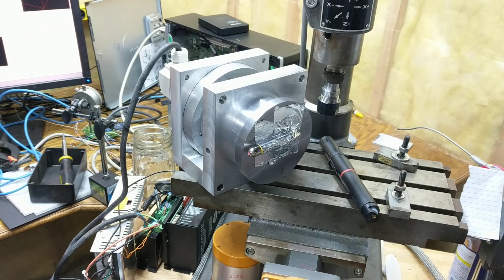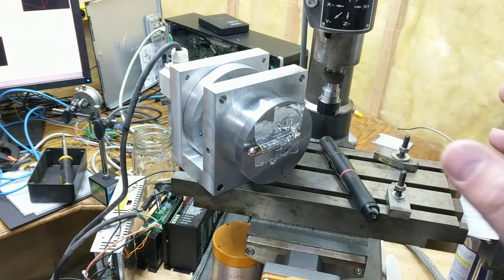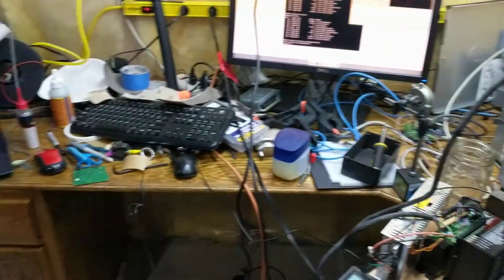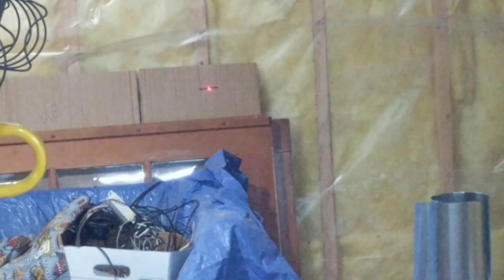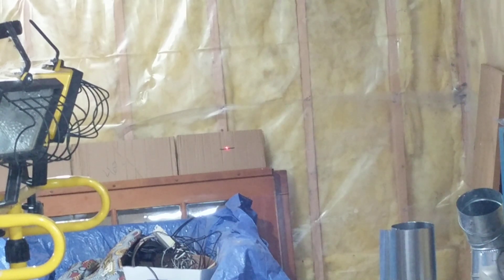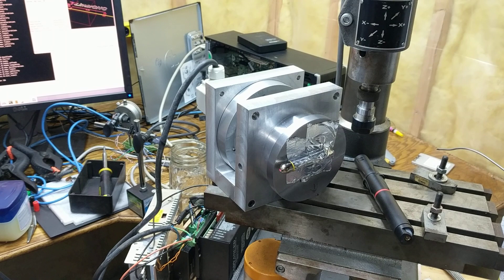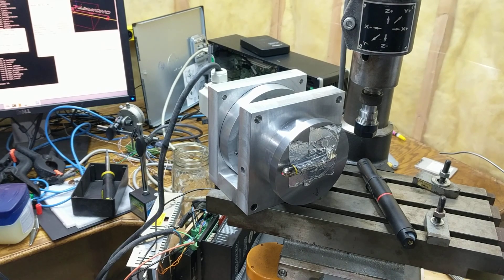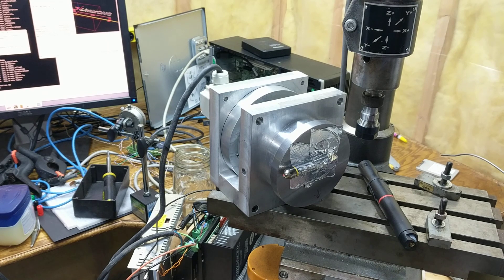Minimally printed 4th axis update. Now with LASERS! (and crap camera work)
But do you expect anything less?

and it was .009deg per half step.